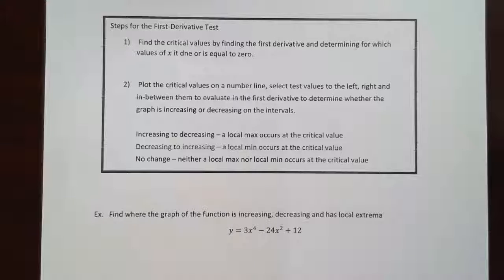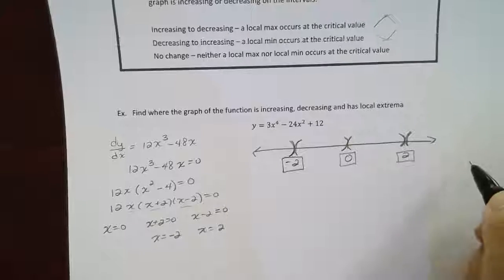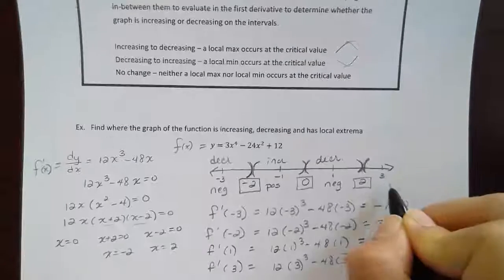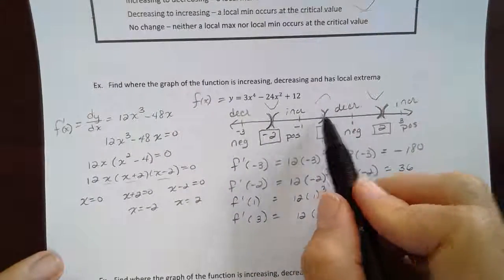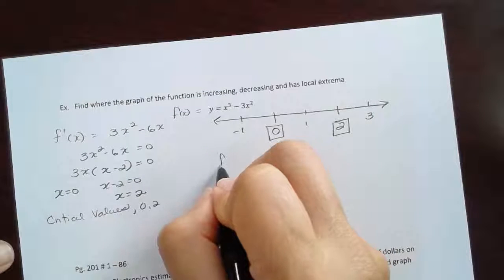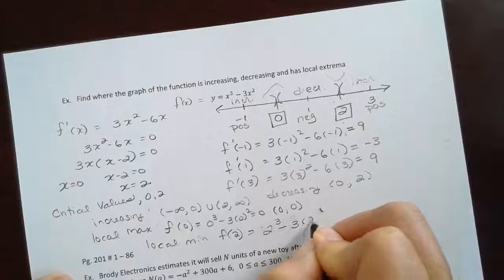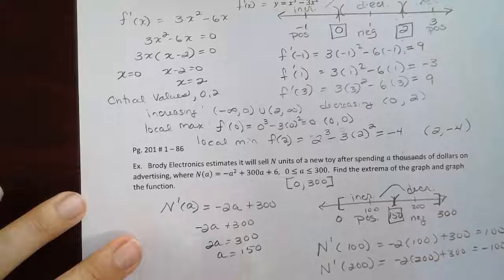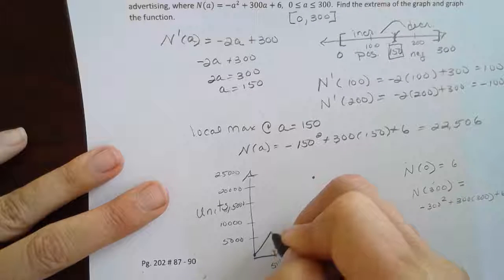CH 2-1 (PART2)